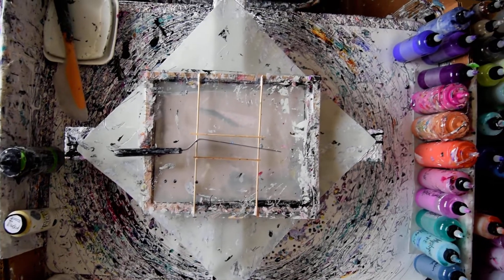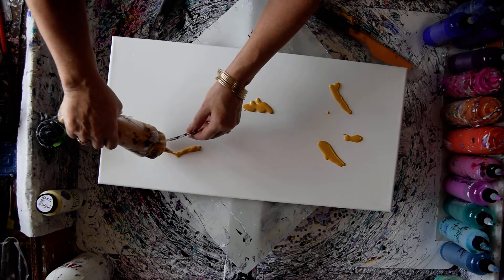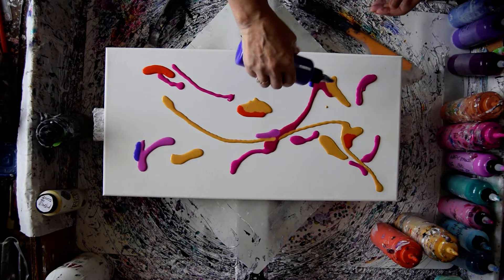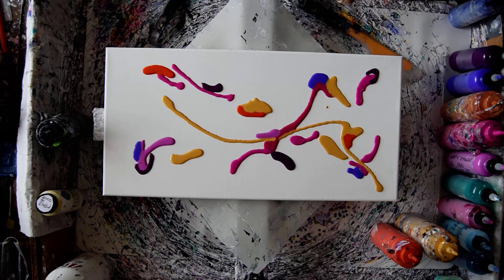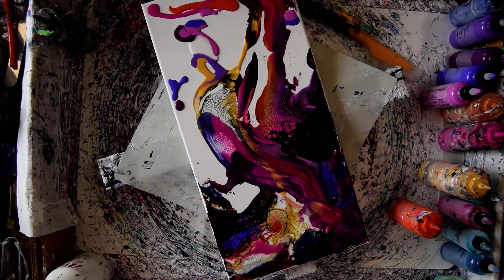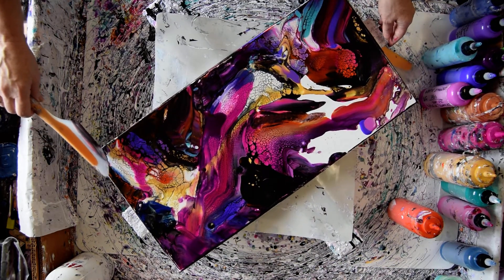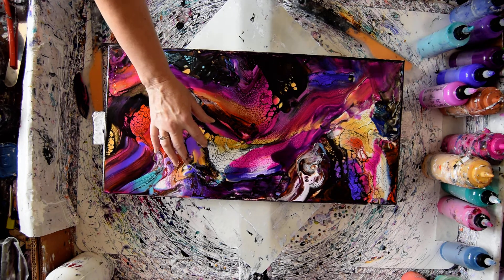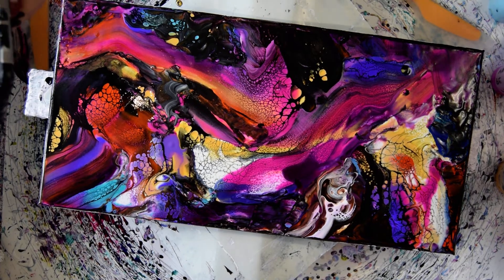#9190 Uninhibited Wild Vibrant Floetrol Spatula Swipe New Colourarte Colors Fluid Art 3.06.2023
I am using a 12" x 24" stretched canvas. The colors I am using are mostly Prizm pour acrylic colors and Primary Elements Pigment powders by Colour Arte. Listed -Fairy Tales-Magic Slippers-P.E.
Jasmine-P.E.-Fairy Tales-Amethyst Queen-P.E.-Fairy Tales-Burmese Red-P.E.-mix custom light purple-Indigo Violet-P.E.-Egyptian Blue -P.P.-Mystique

Straight Floetrol
Sherwin Williams  Pillow Paint